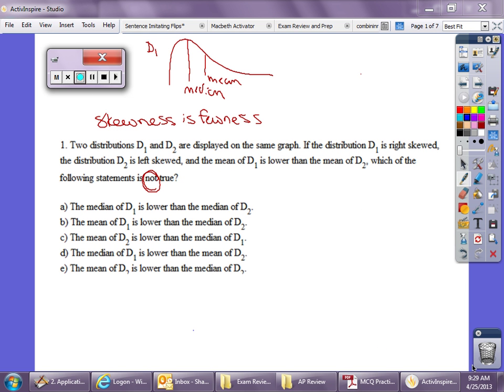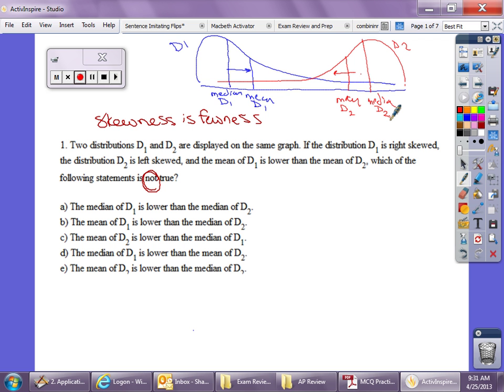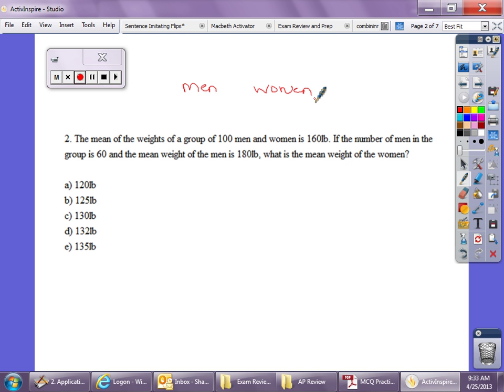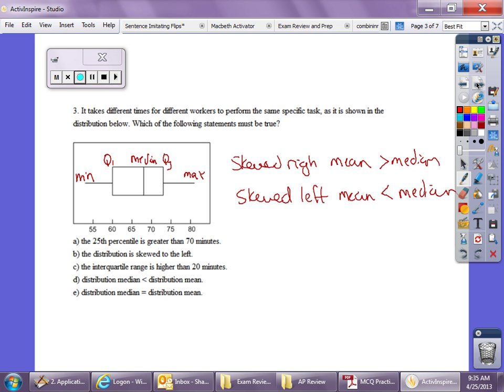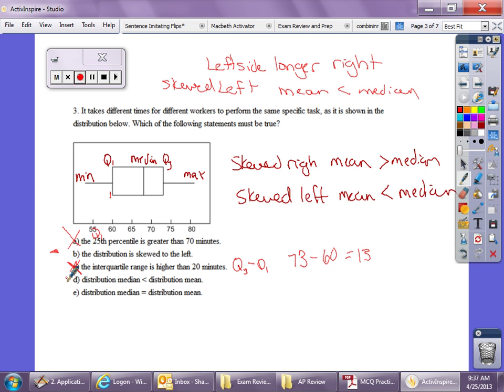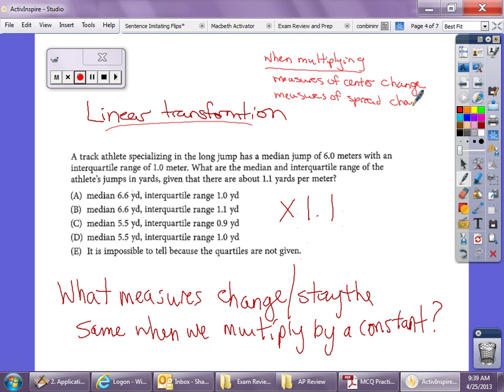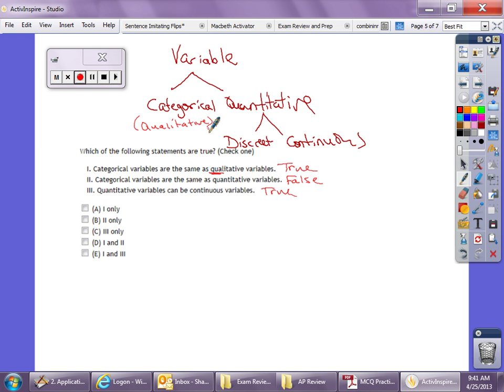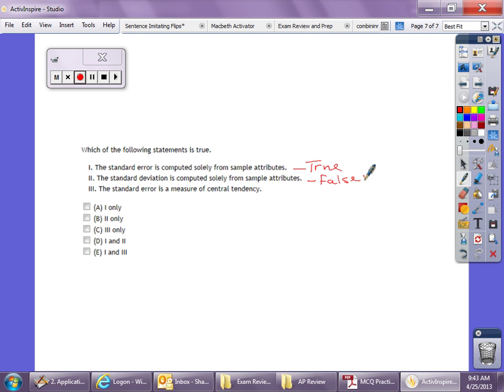Univariate Data homework Solutions (AP Review Topic #1)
Solutions to selected response problems relating to univariate data